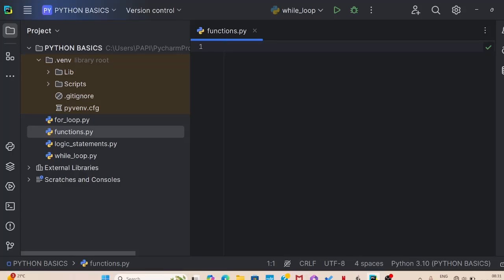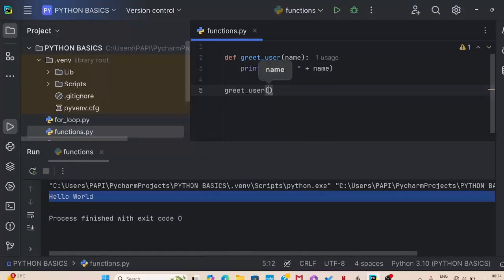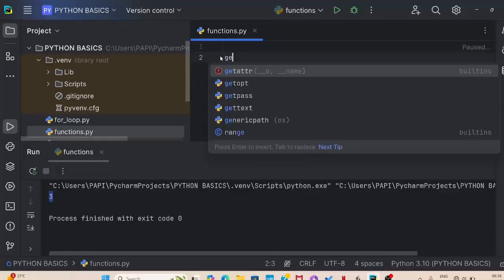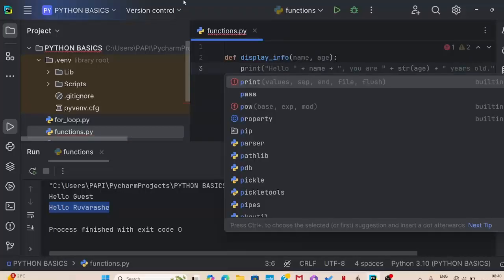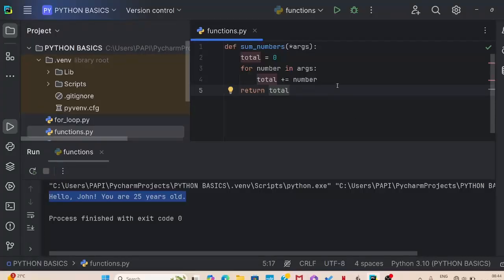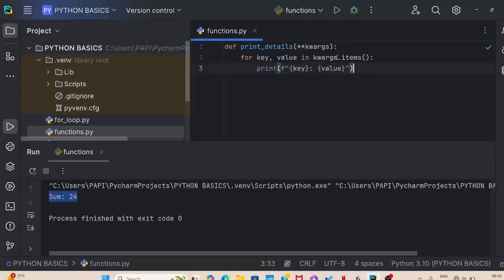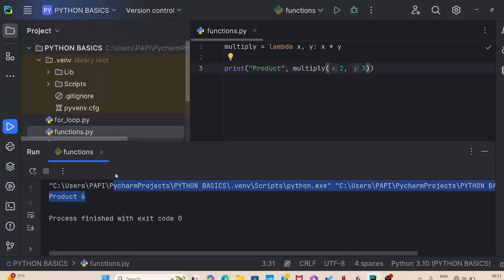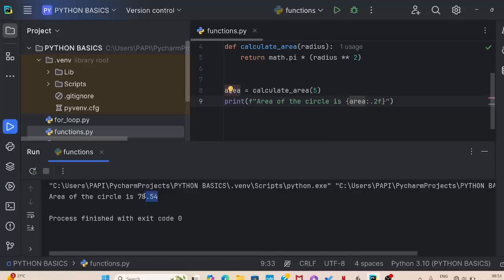Python Functions – The Ultimate Guide for Beginners (With Examples!)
🚀 Master Python Functions in This Comprehensive Tutorial! 🚀

In this lesson, we’ll explore Python functions in depth, helping you write clean, modular, and reusable code. Whether you're new to functions or looking to level up your Python skills, this tutorial will guide you through:

✅ Defining and calling functions in Python
✅ Passing arguments and returning values
✅ Default parameters and keyword arguments
✅ Advanced concepts: *args, **kwargs, and lambda functions
✅ Real-world example: Calculating the area of a circle

📌 Timestamps:
00:00 – Introduction to Python Functions
01:30 – What Are Functions & Why Use Them?
03:45 – How to Define and Call Functions
06:20 – Functions with Parameters & Return Values
09:10 – Default Arguments & Keyword Arguments
12:15 – Variable-Length Arguments (*args, **kwargs)
15:30 – Lambda Functions Explained
18:00 – Real-World Example: Area of a Circle
20:15 – Conclusion & Next Steps

If you have any questions, drop them in the comments below. 🚀